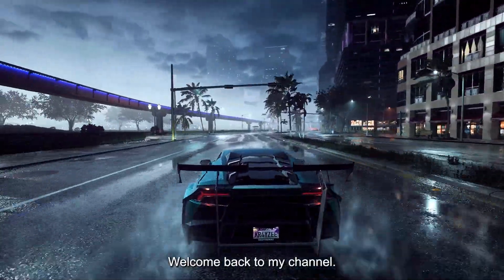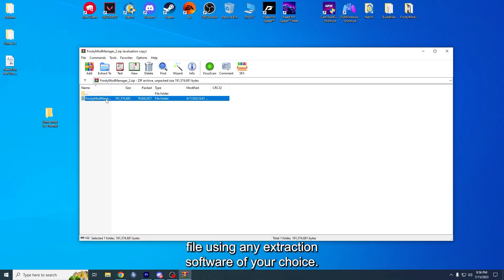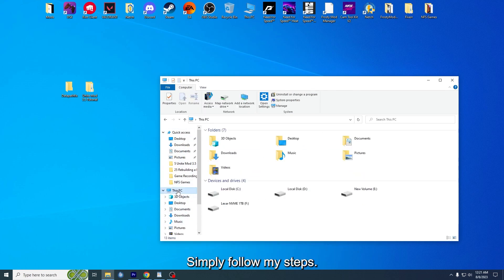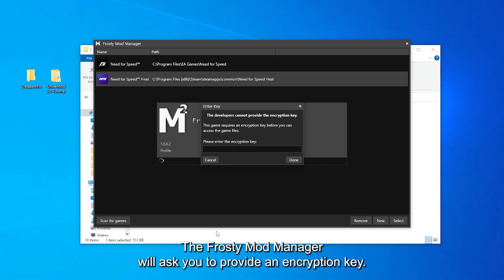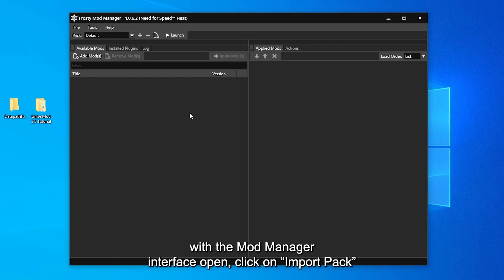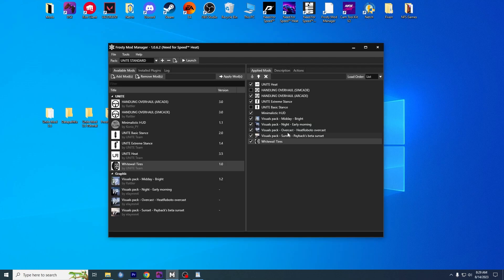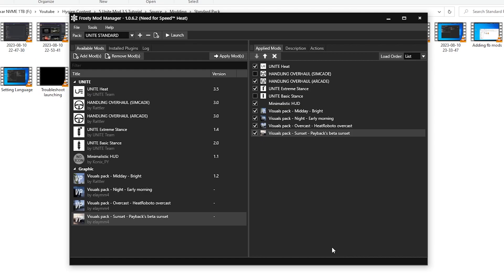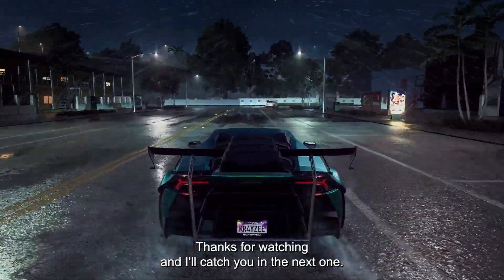How to Install Unite Mod 3.5 - Need for Speed HEAT - Step by Step Guide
Hey there, in this video, I'm gonna show you the simple steps to install Unite Mod 3.5 for Need for Speed Heat.

Feel free to drop your questions or suggestions in the comments—I'm here to assist!

✅ Type on RUN: %localappdata%
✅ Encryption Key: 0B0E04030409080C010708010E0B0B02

Time Stamps,
00:00 Intro
00:14 What is Unite Mod
00:40 Important
01:03 Join Project Unite Discord
01:21 Download Mod Manager
01:51 Datapathfix Tool (Important)
02:18 How to Disable EA's In Game Overlay
02:46 Download Datapathfix
03:25 Setting Up Frosty
03:40 Troubleshoot Tips (Important)
04:56 Frosty Setup for Modding
06:20 Download Unite 3.5
07:31 How to Install Standard Mod Pack
09:26 Important Before Launch
11:18 Fixing Launch Errors
12:02 How to Install Story Mod Pack
12:42 How to Install Online Mod Pack
13:05 Outro

 What's New on Unite Heat 3.5
- Changed AI names
- Racer AI balance updates
- Updated license plates and frames
- Updated texture formats to help with the memory budget
- New Morning/ Sunset skybox and updated VE
- Updated billboards
- Added missing tire configs to the RX7, R32, Trans am, 2016 GTI, and E92
- Camaro and Explorer cops now take damage
- Updated strings
- Updated single turbo sound
- Fixed custom RX-7 tails